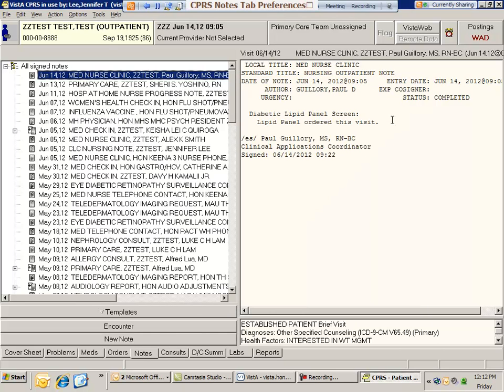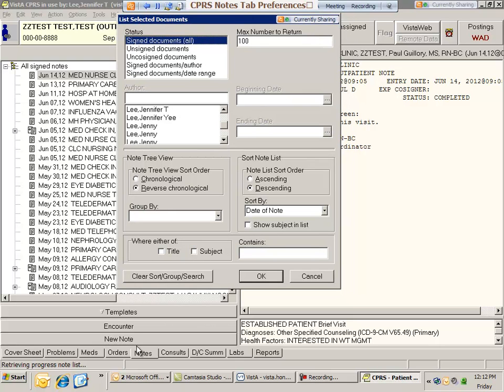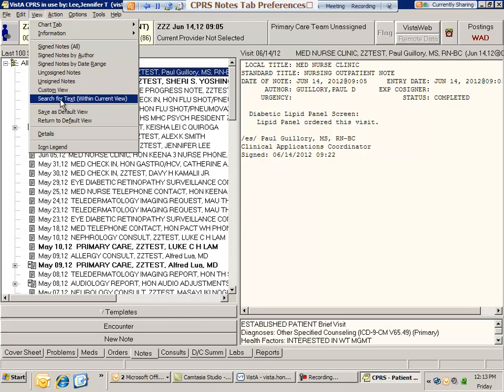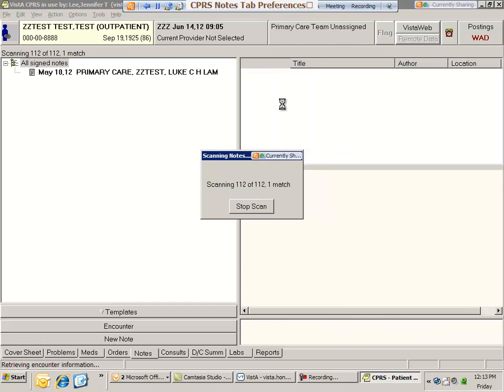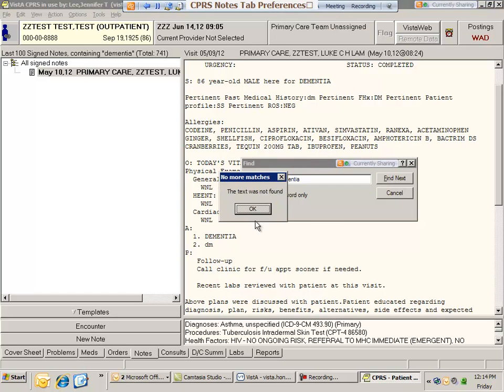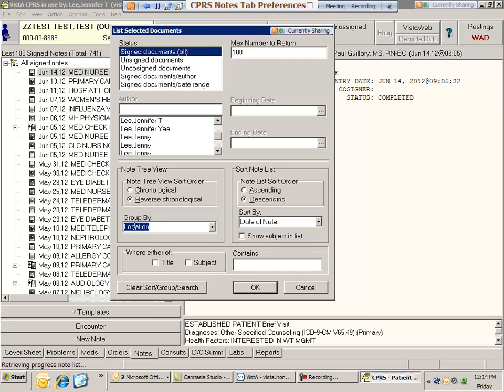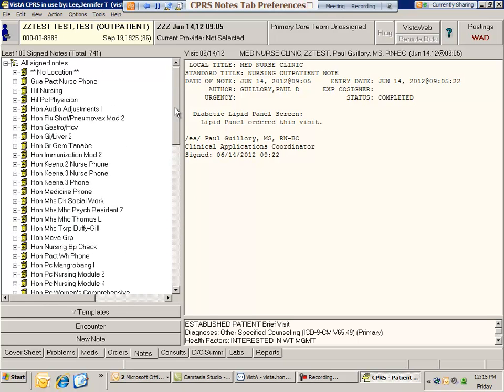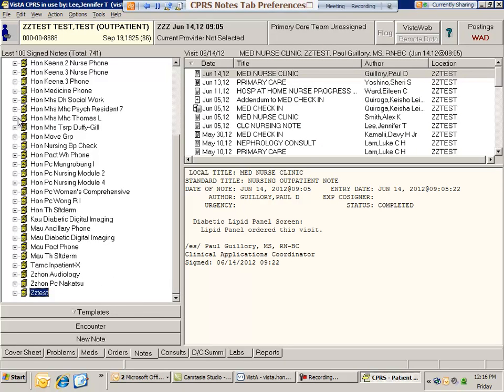CPRS Lunch n Learn Progress Note Personal Preferences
This is the second part of the Personal Note Preferences class on June 16. Users will learn how to set custom display views for patient progress notes in CPRS.